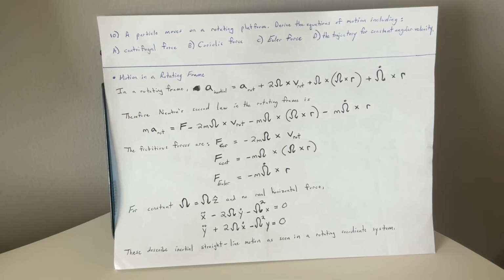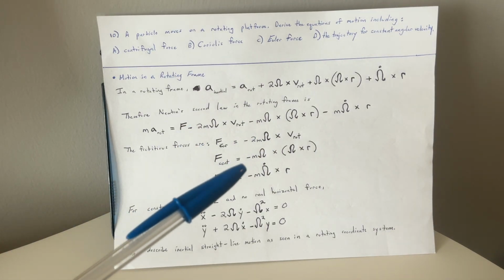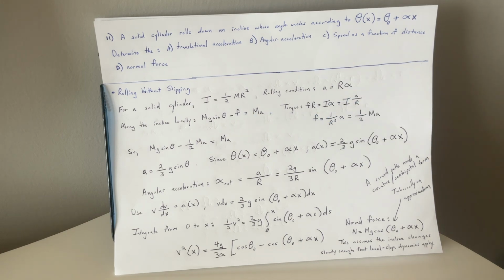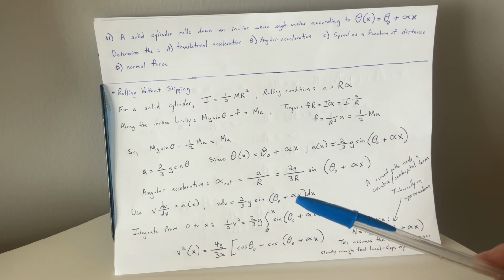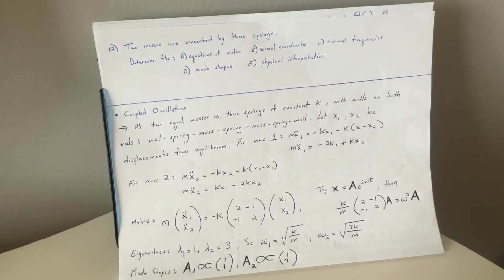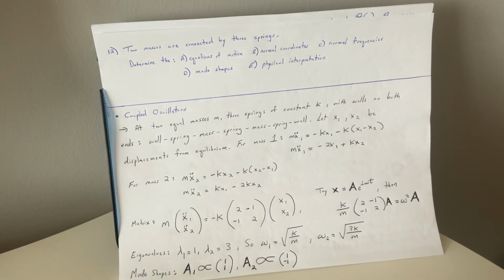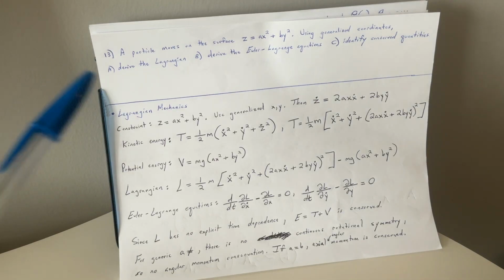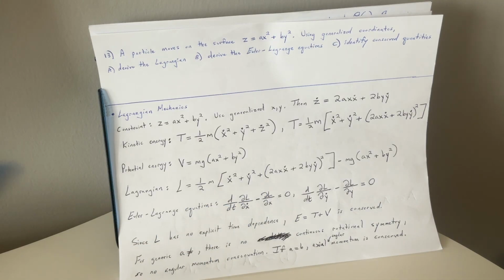Physics- Mechanics Practice Final Exam (Advanced Undergraduate) Part Four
Problems 10-13 gone over relatively quickly with setups and answers. Motion in a Rotating Frame, Rolling Without Slipping, Coupled Oscillators, and Lagrangian Mechanics.